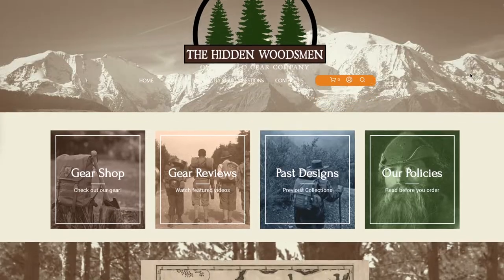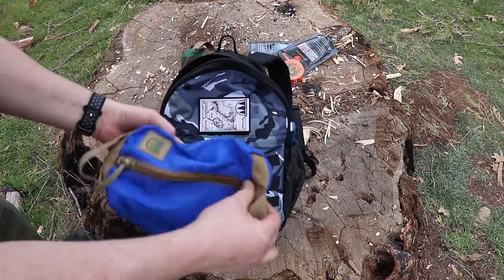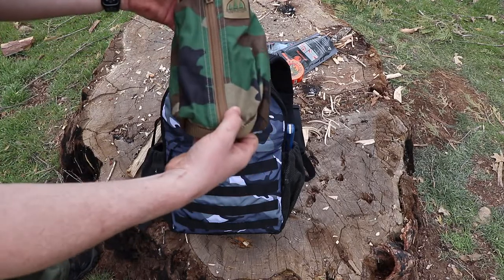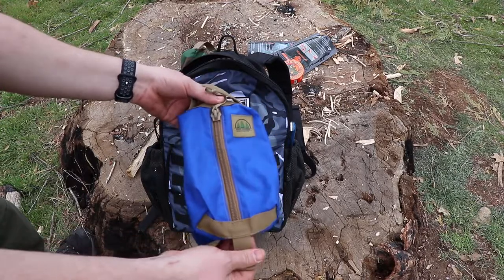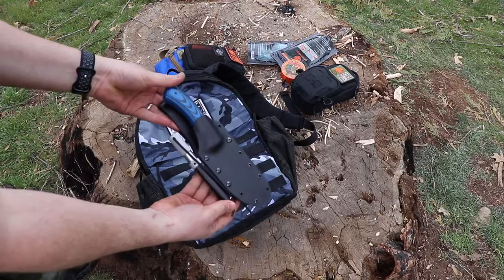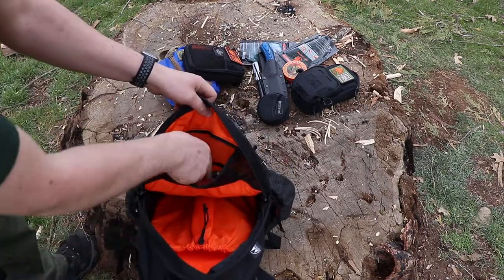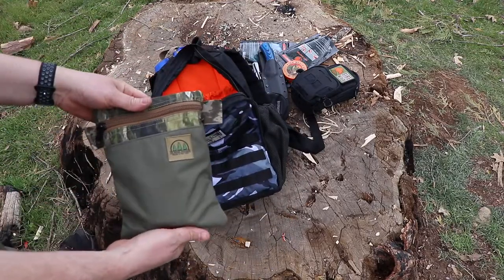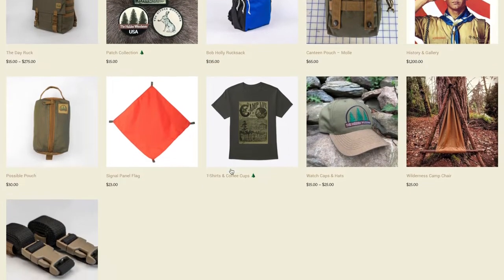🌲🌲🌲The Hidden Woodsman🌲🌲🌲- EDC Rucksack 🎒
One thing I have found very impressive is that everyone i know  that has  gear From The Hidden Woodsman or knows of someone that does has been taken back with the quality put forth in all the gear.
This EDC Rucksack is no Exception:

🌲Features.
Pattern- Urban camo w/ Black
– Padded Shoulder Straps
–  High Quality
– Large Net pouches on both sides
– 500D construction
– Brightly colored inside.
– Rot proof thread
–  Molle Panel on Front
– Spot to Lash a Bedroll to the Bottom
– Fabric is Highly Water Resistant
-18 Liters

No matter if you choose a Rucksack, pouch or patch you will get gear that lasts a lifetime made in the USA ,stylish and backed by a company that stands behind their Products and customers.

Links are below I would encourage you to stop by and take a look.

ATB
Joe